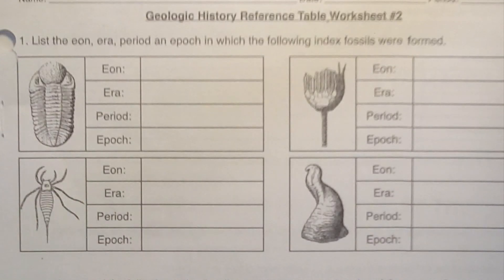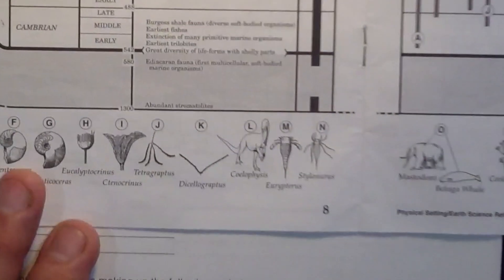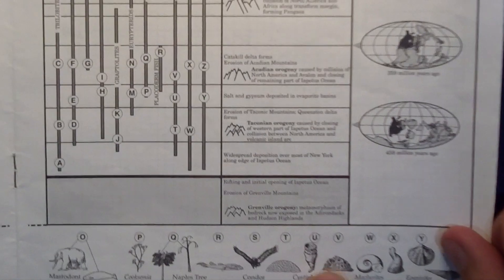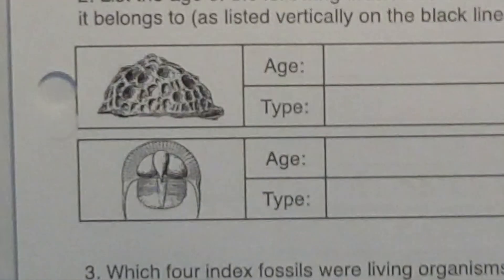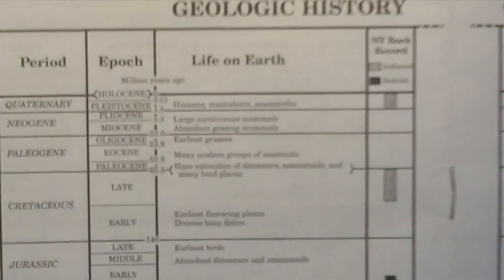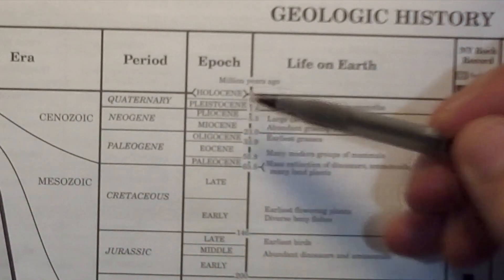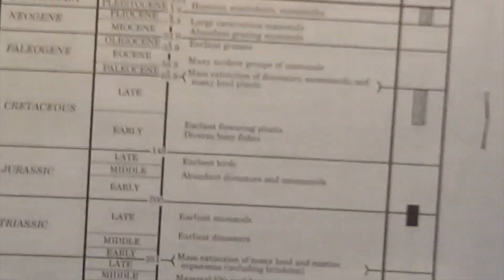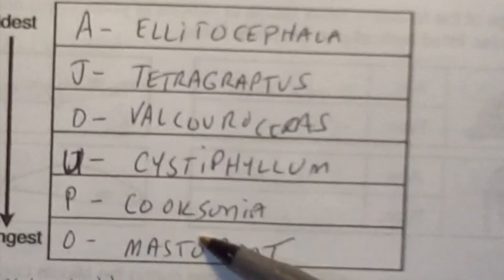Geologic History Reference Table Worksheet #2 explained